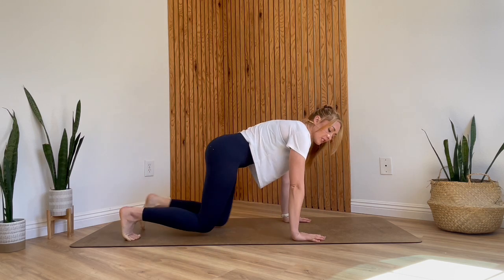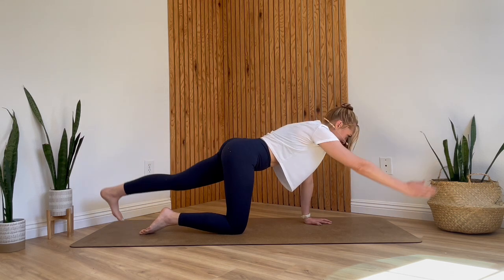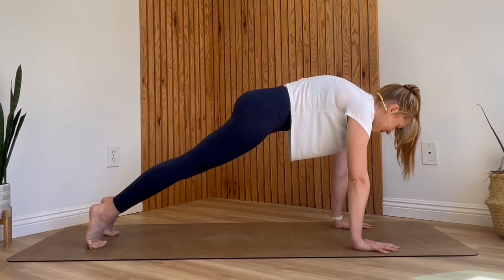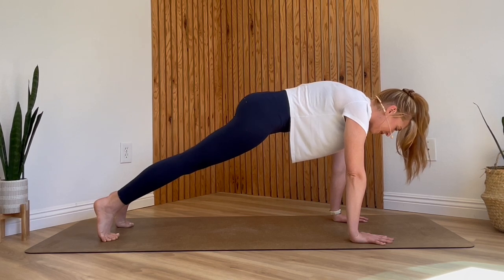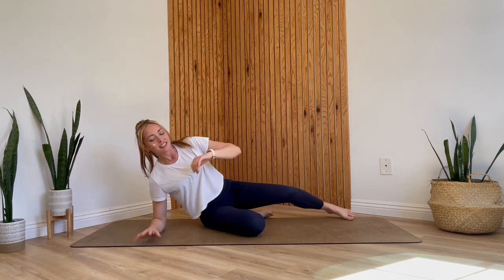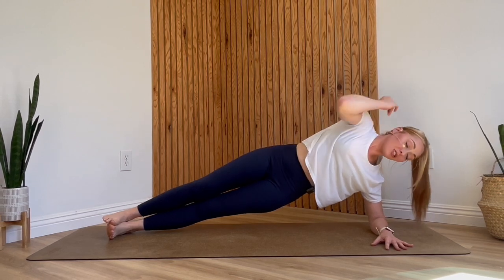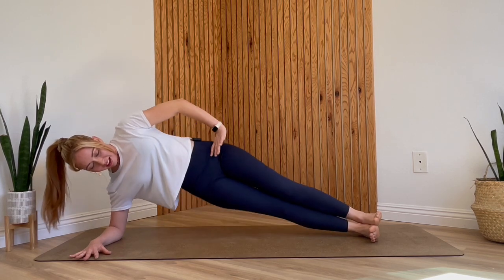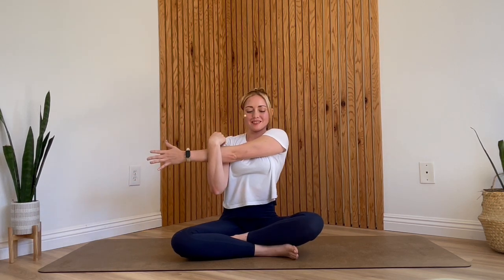Pilates Planks workout with Neorafit Ambassador Adriana Lee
Pilates Planks | 15 Minutes
A 15 minute plank focused workout with added Pilates moves.
No props required.

More of Neora! 😀